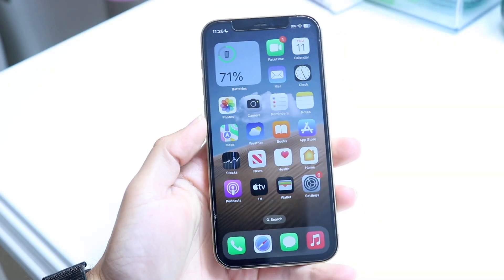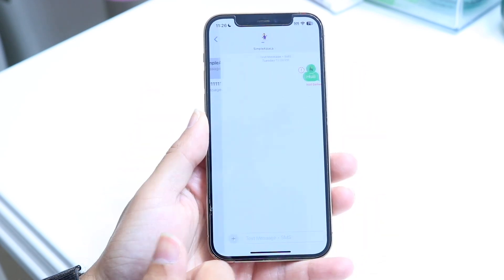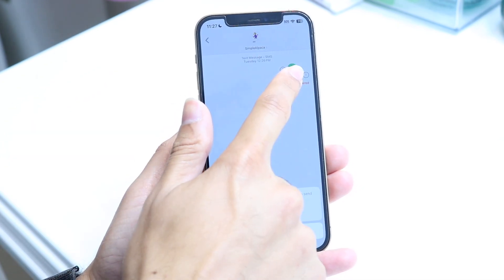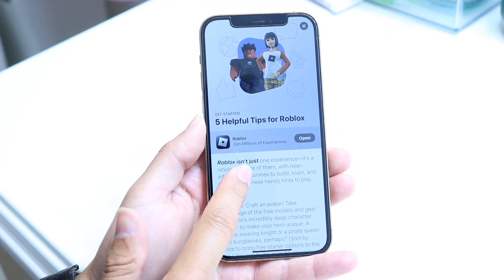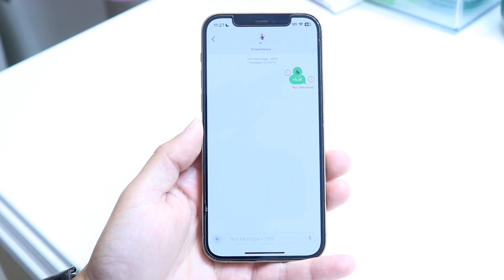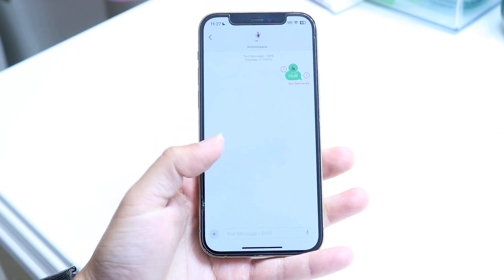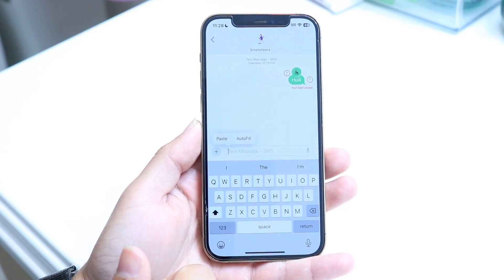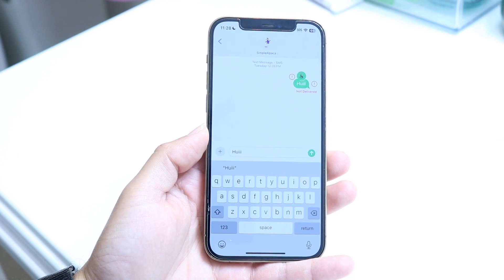How To FIX Copy & Paste Not Working On iPhone! (2024)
Here is exactly How To FIX Copy & Paste Not Working On iPhone! (2024)